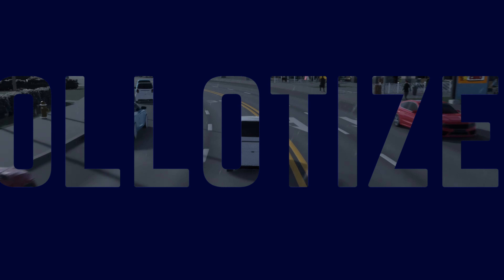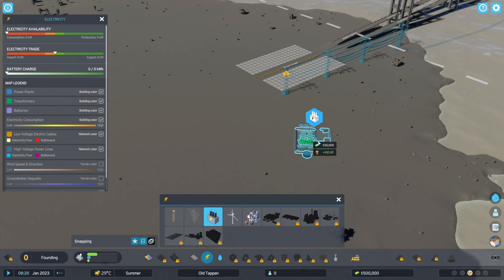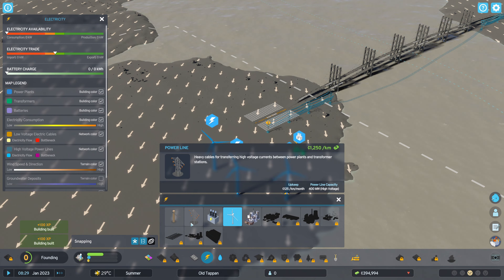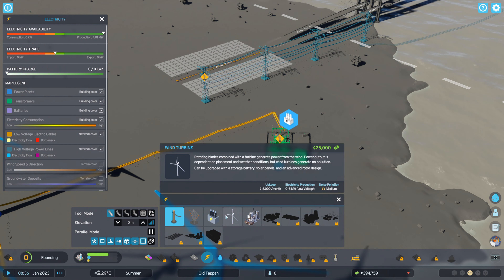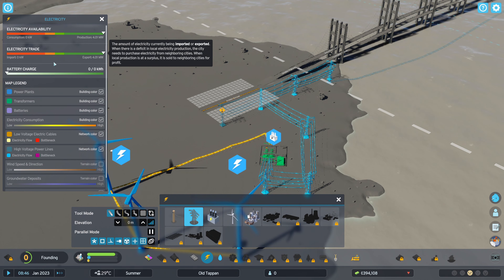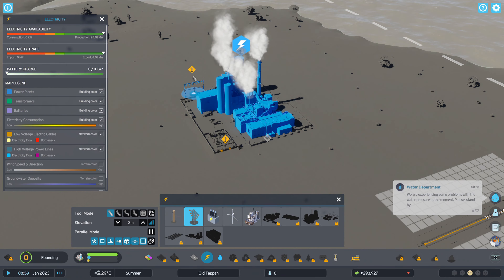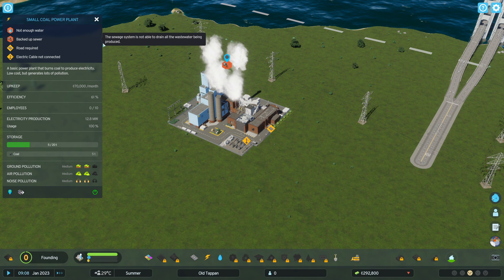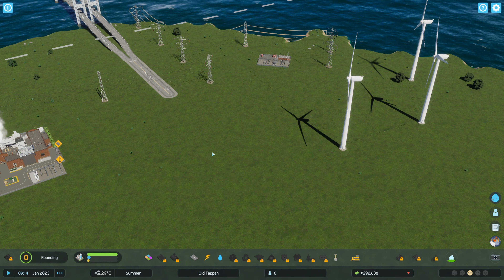HOW to IMPORT & EXPORT ELECTRICITY in Cities: Skylines 2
In this Cities: Skylines 2 video I will be showing you how to export power / electricity.

First I will be building a transformer station and some wind turbines, connecting them all together and then to the outside power connection. Then I will be showing you how to do the same with powerplants.